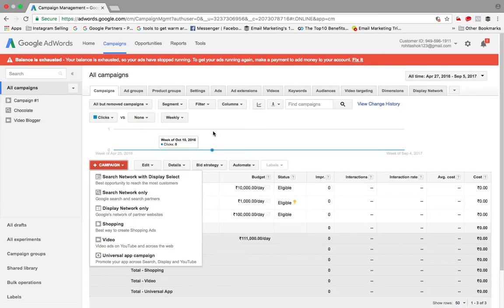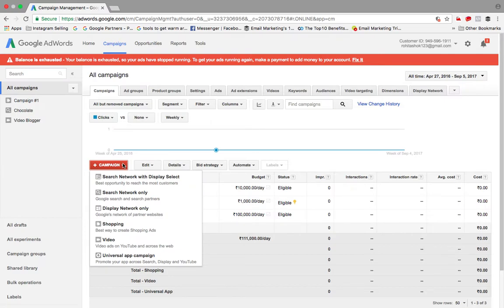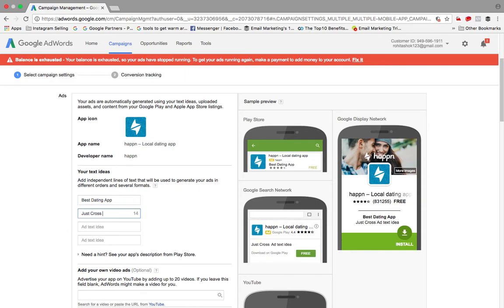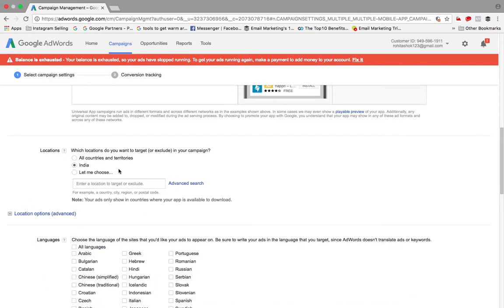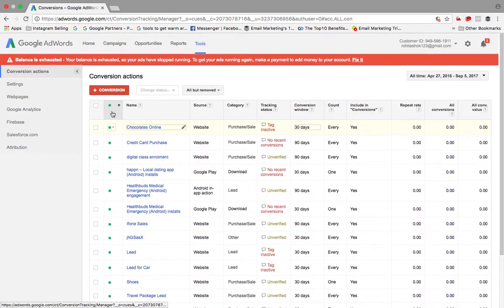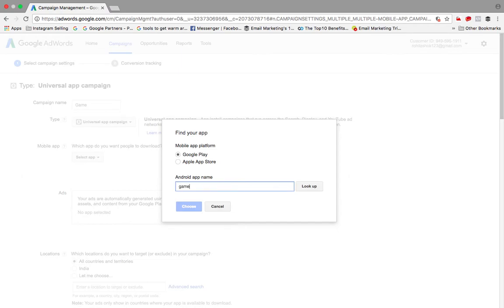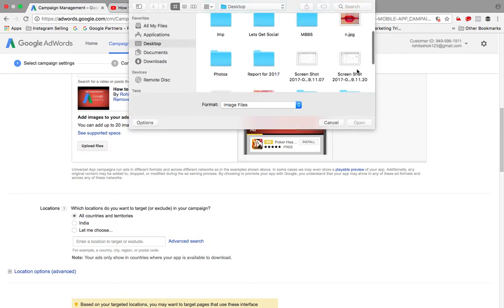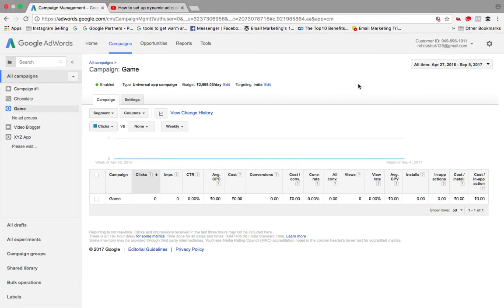How to create universal app campaign in Adwords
Easy way to set up and learn creation of universal app campaign in adwords.